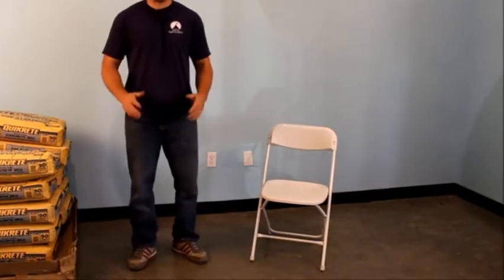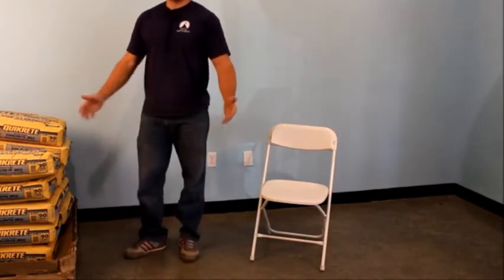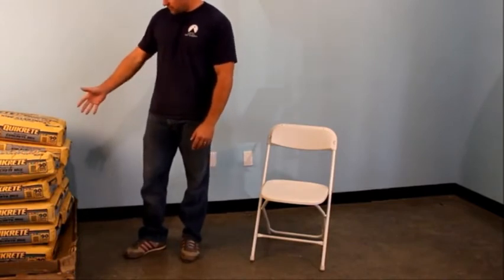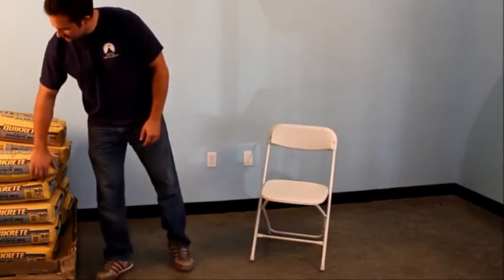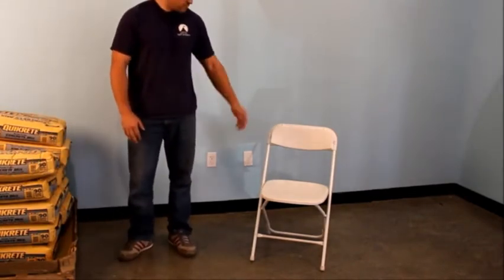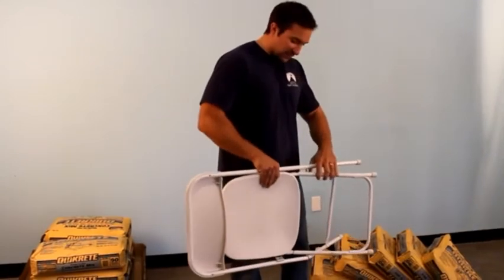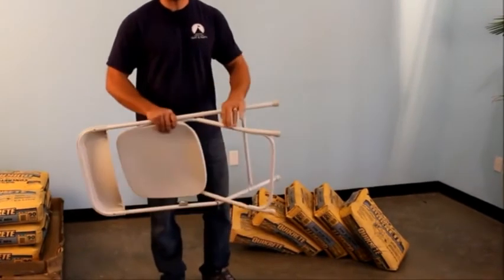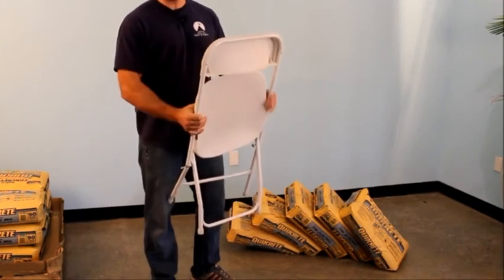Plastic Folding Chair Weight Demonstration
Plastic Folding Chair Weight Demonstration, Plastic Folding Chair Weight Demonstration